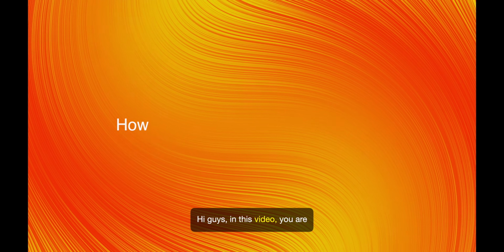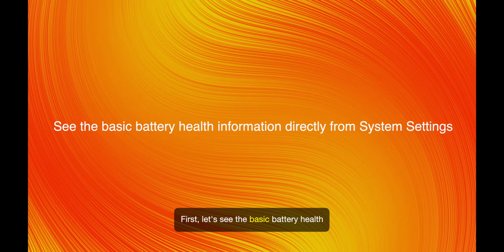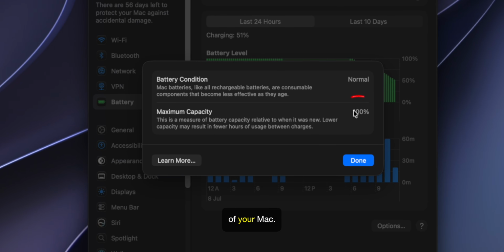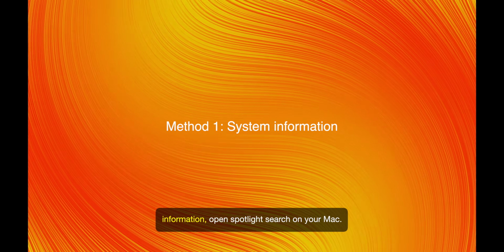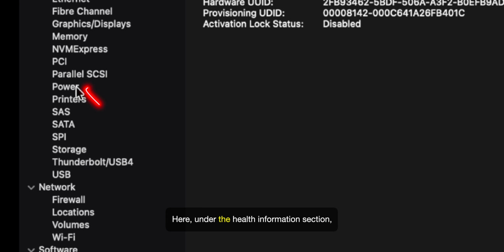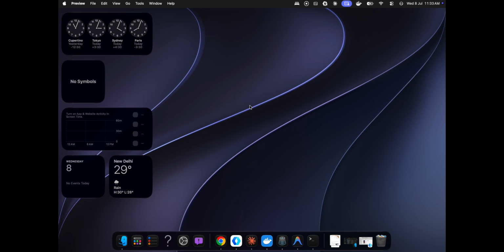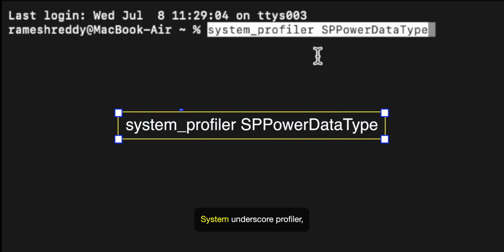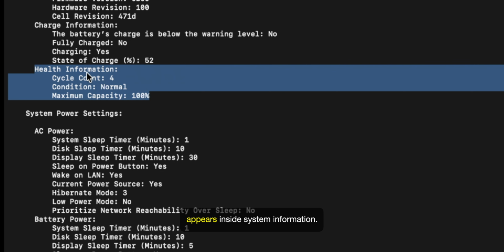How to Check Battery Cycle Count on Mac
In this video, I show you how to check the battery cycle count and battery health on your Mac.

You’ll learn three easy methods. First, I show how to check basic battery health from System Settings. Then I show how to open System Information and find detailed battery details like maximum capacity, condition, and cycle count under the Power section.

Finally, I show how to use Terminal with the system_profiler SPPowerDataType command to view the same battery information quickly. This guide is useful if you want to check your MacBook battery health, see how many charge cycles your battery has completed, or understand the current condition of your Mac battery.